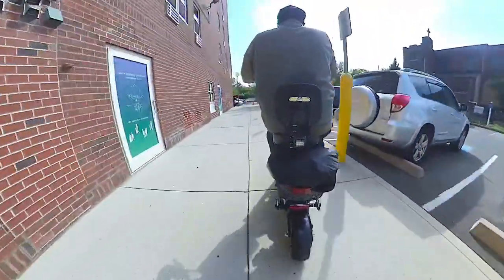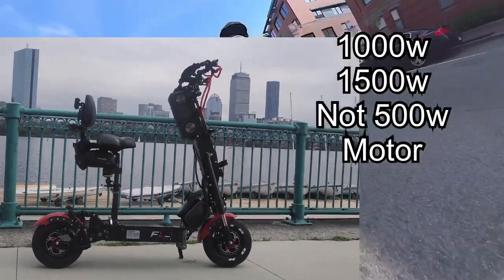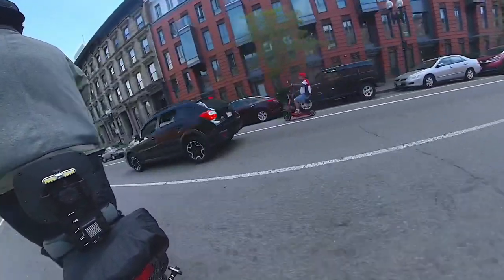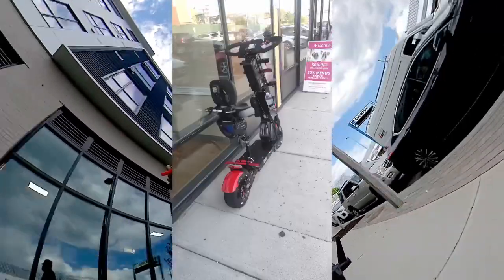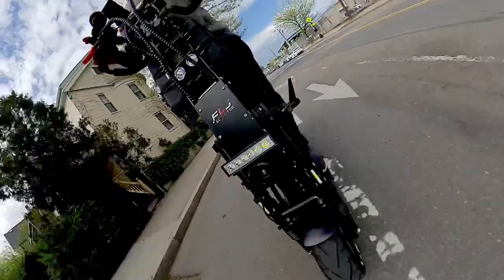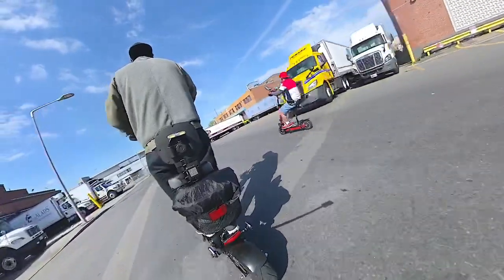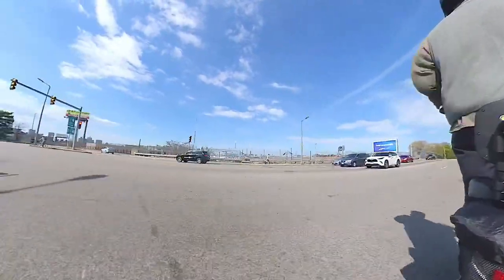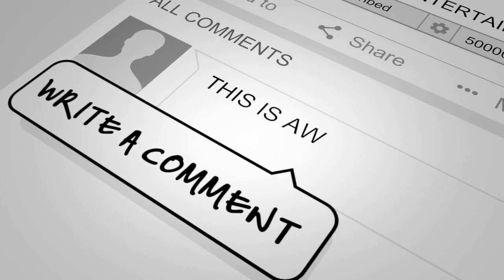FLJ K6 60MPH Honest Review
Full review on the scooter I’ve been modding for a year now